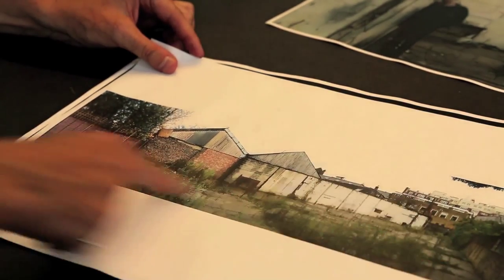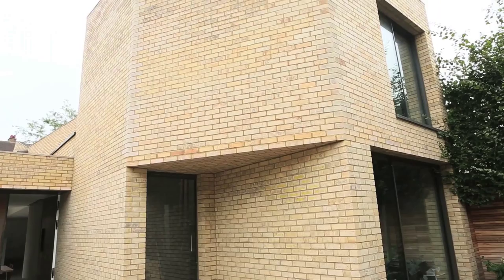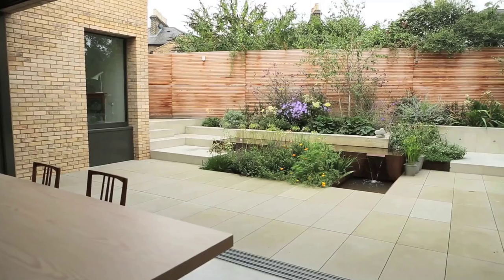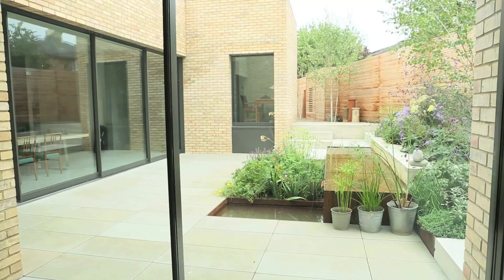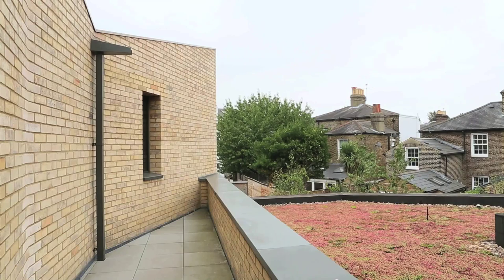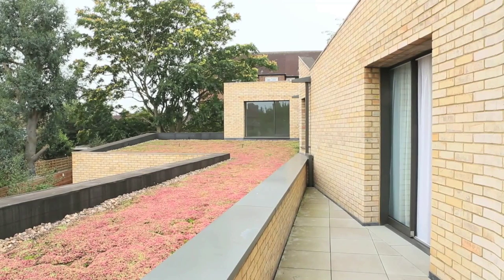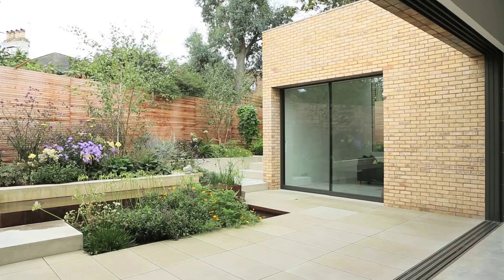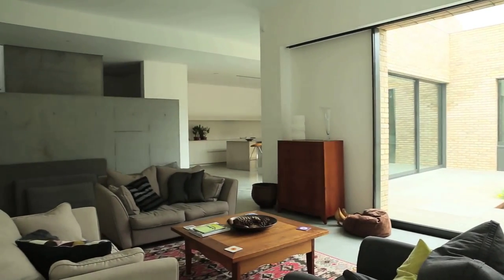The Luker House - 2014 Manser Medal Shortlist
This beautiful house by Jamie Fobert Architects is an essay in how to transform a totally unpromising site into something poetic and memorable. Sited in backlands with the prospect of new development overlooking the site, the design makes a benefit of developing a one-sided relationship to a sequence of external spaces. With its simple brick exterior, refined windows, concrete and timber floors, concrete and plaster walls, the whole project is expressive of care and craftsmanship throughout.